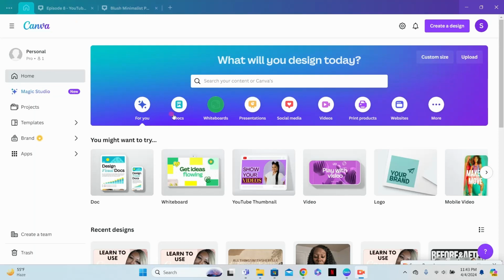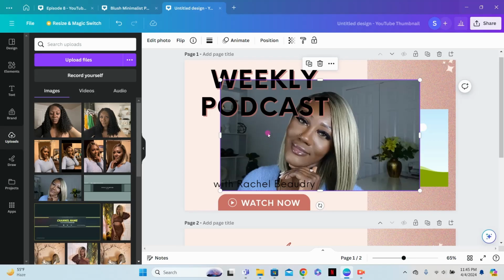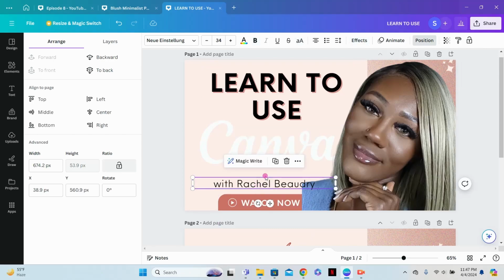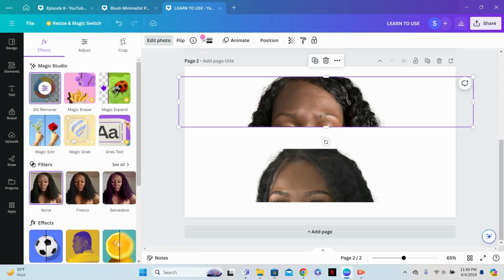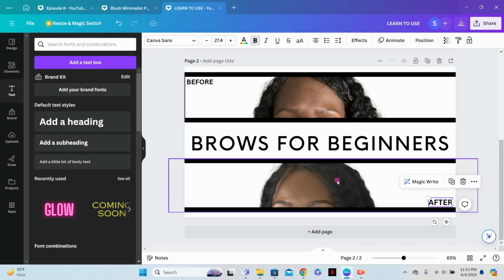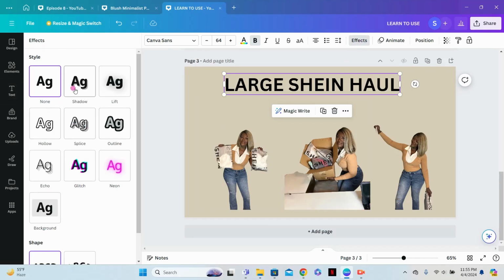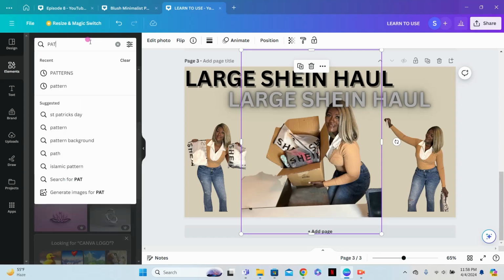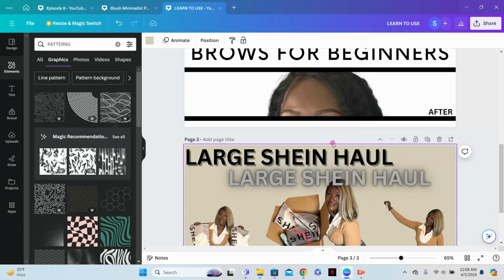Learn to Use Canva 2024 | Designs In Minutes | Great For Beginners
Today were going to work though a few easy steps that will teach you how to use Canva even for the beginners.
Ready to become a designer in just a few minutes! Whether its for a business or social media there are so many creative things that can be achieved. I hope that you enjoyed and were able to take something with you from this video.

Feel free to send me any questions that you may have!